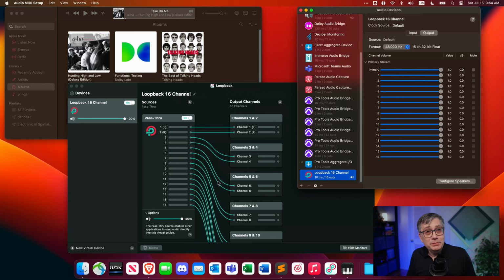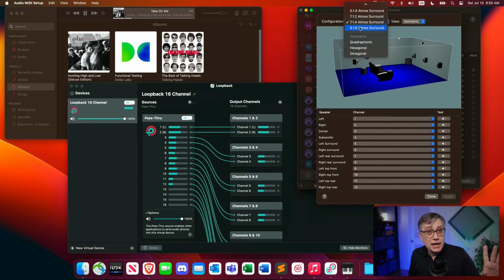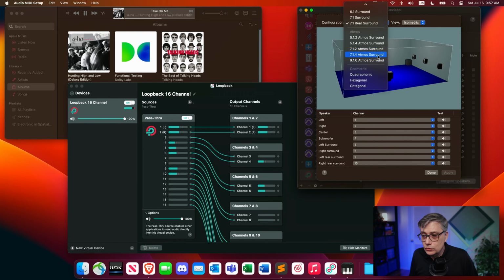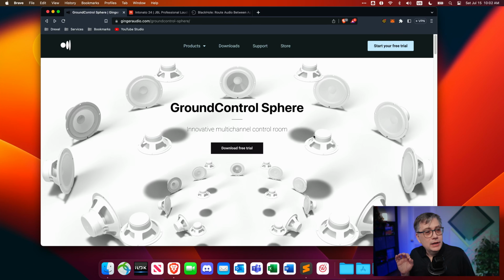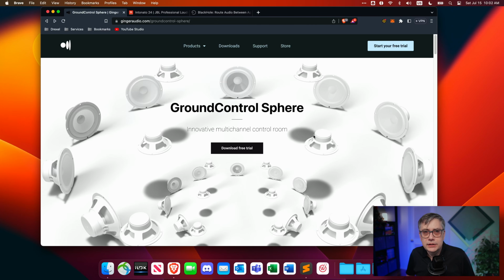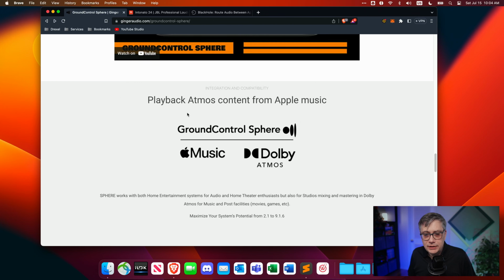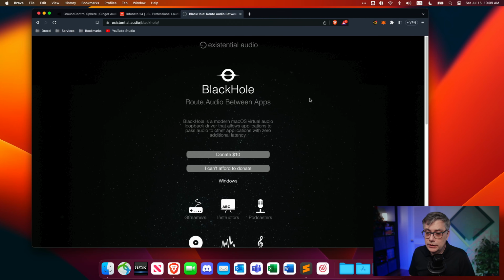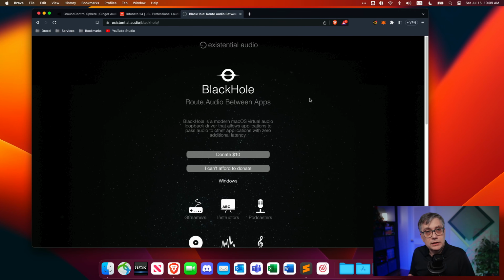Q&A: Binaural mixes are not immersive!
A discussion based on comments on my video about "Dolby Atmos monitoring without the expensive hardware".

Chapters:
00:00 Intro
01:22 What about 9.1.6 or 5.1.2?
05:53 What about Logic?
07:53 What about GroundControl Sphere?
11:11 What about Intonato 24
12:18 What about BlackHole?
15:25 What about binaural mixes?